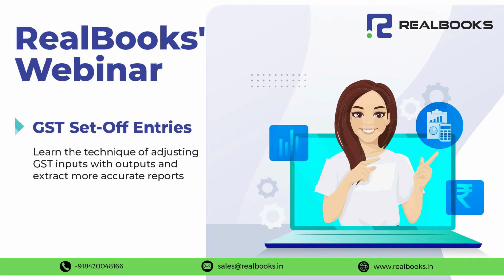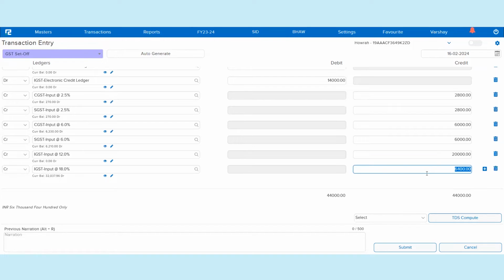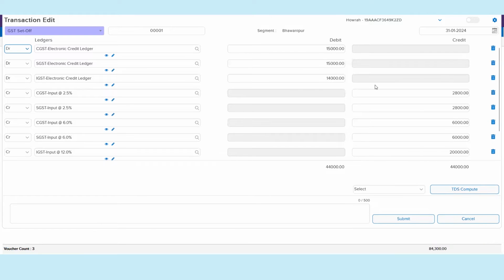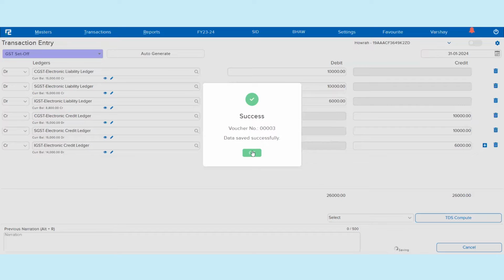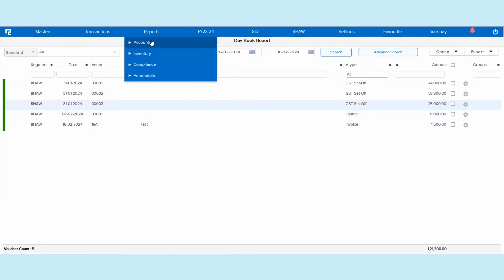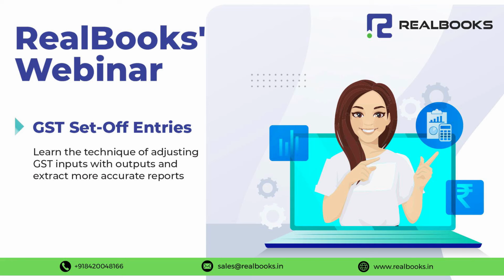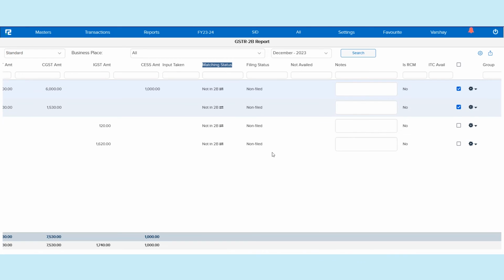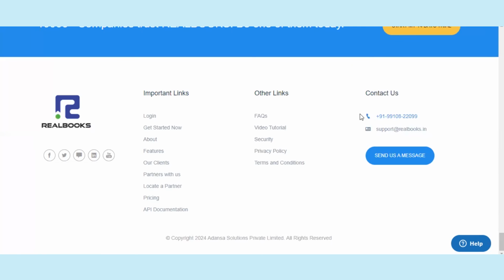Training Session on GST Set-off Entries - RealBooks | Online Accounting Software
What is GST set off?
Output tax credit or output tax set-off is a system in which businesses can set off the GST collected (output tax) against the GST paid (input tax).